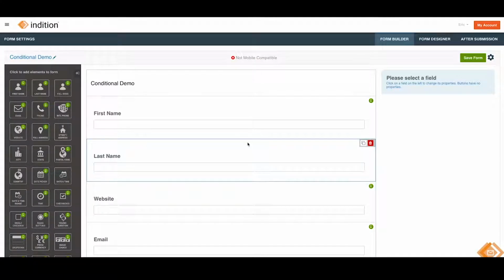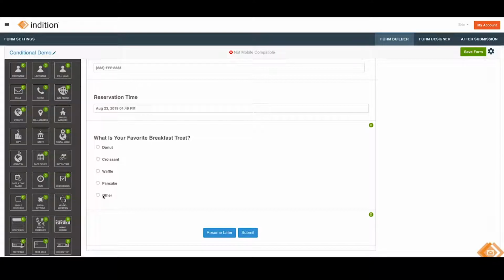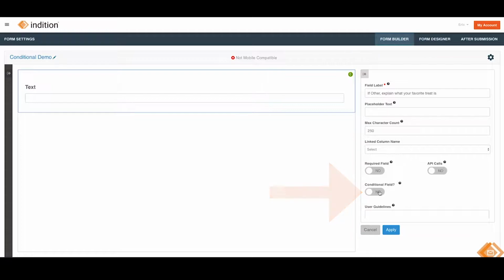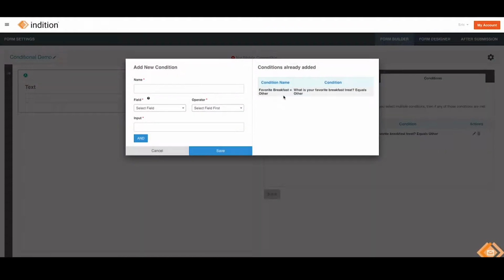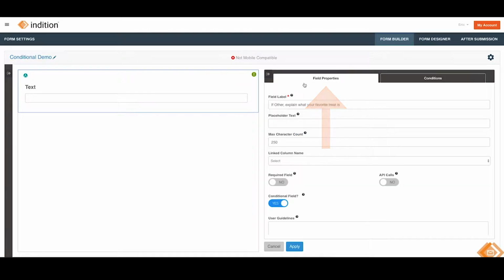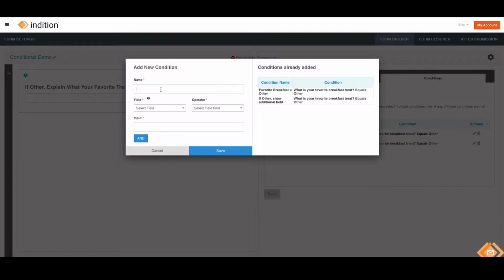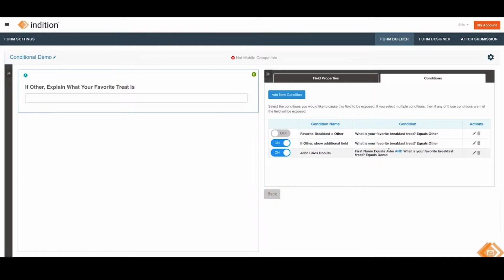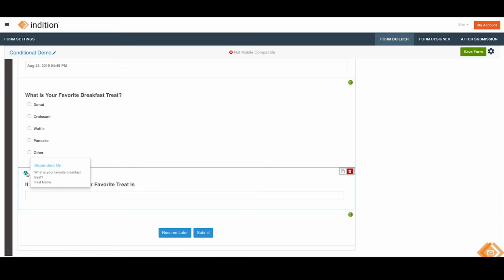How to add Conditional Field in Indition Forms, Contests & Surveys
In this video tutorial we show you how to add a condition form field in Indition Forms, Contests & Surveys.

Conditional form fields can be used to hide and show form fields if any or all of the criteria are met. The field is uncovered when the conditions you set are met giving your submitter a more customized field to select from.

Benefit Of Using Conditional Fields
• Create a personalized experience for the end user filling out your form
• Get more detailed and relevant information from only the end users it makes sense to ask about
• Increase conversions by reducing the quantity of fields the form appears to have.